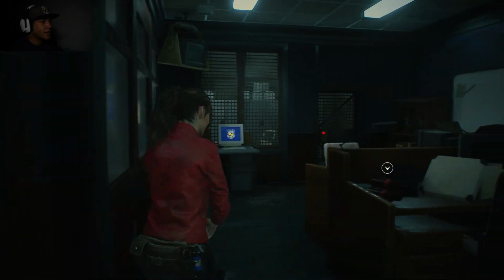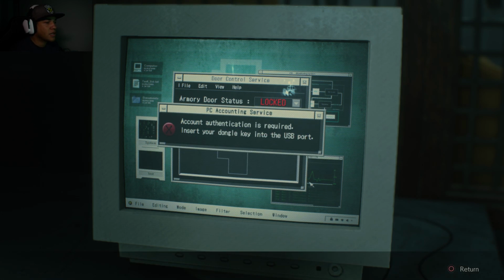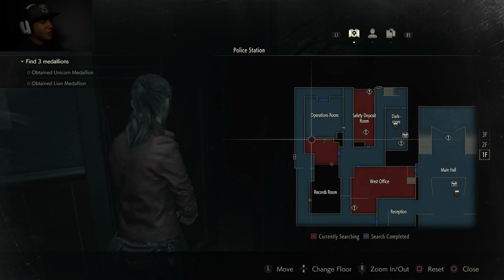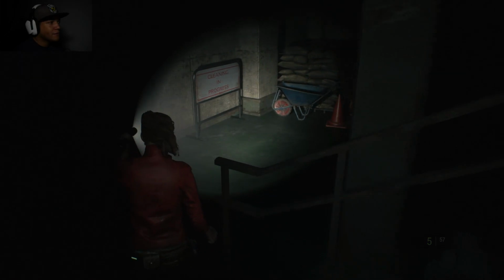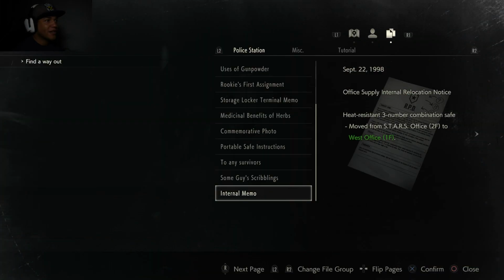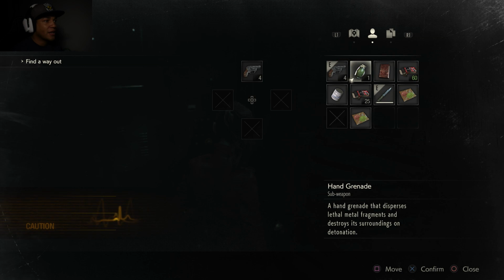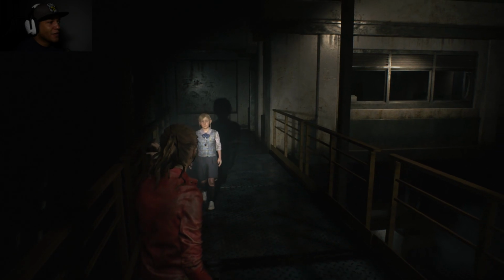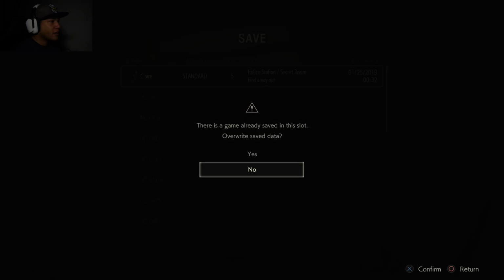Resident Evil 2 Part 3: Horror has Arrived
The scares get more intense as the tougher enemies decide to roam the halls of the R.P.D.

Steam: Invisiblekatana
PSN: shadowyintern
Xbox Live: Uncoveredshadow
Nintendo Network: Katana